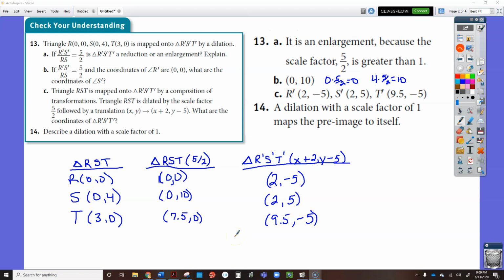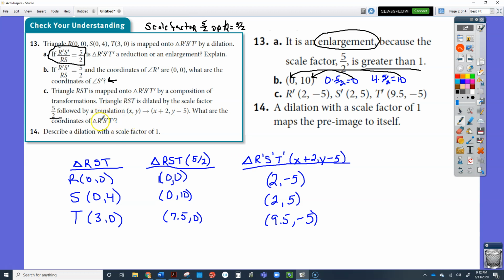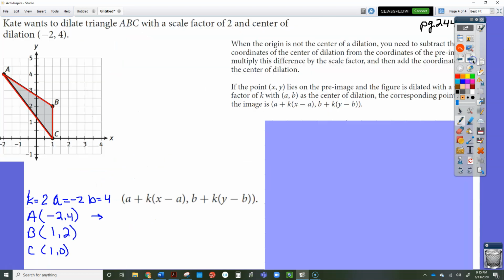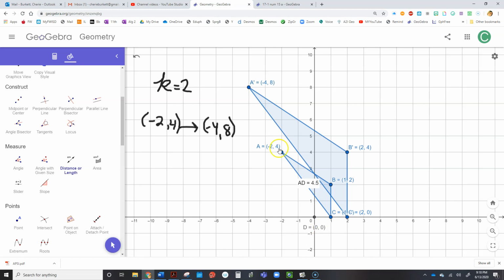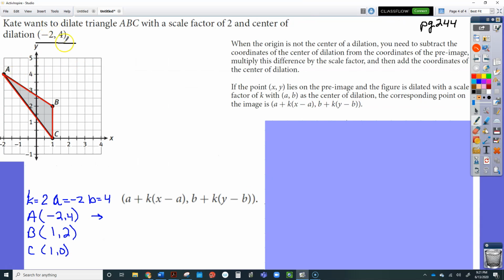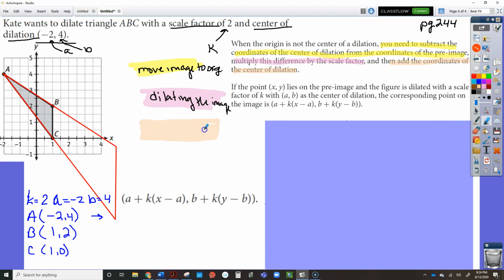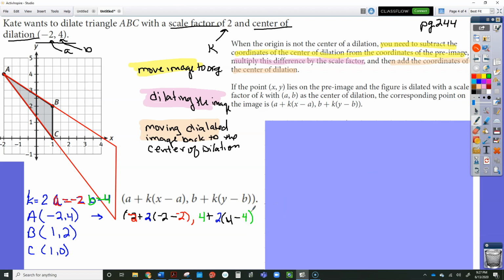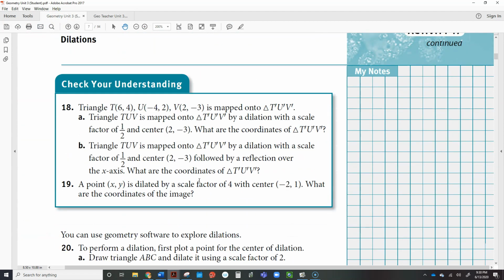Act 17-1Part 2